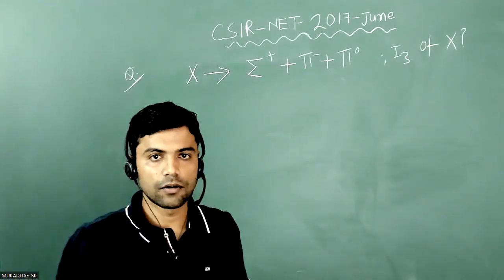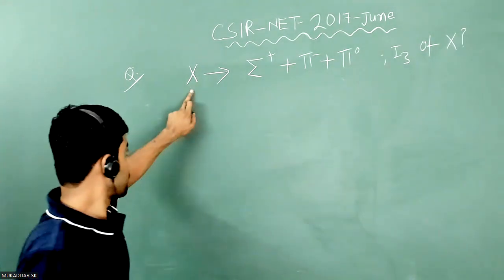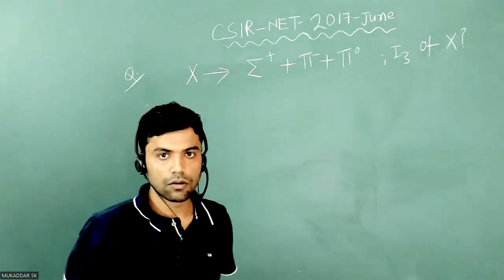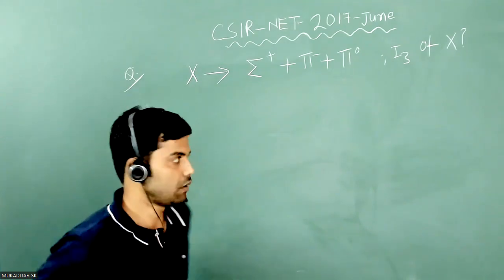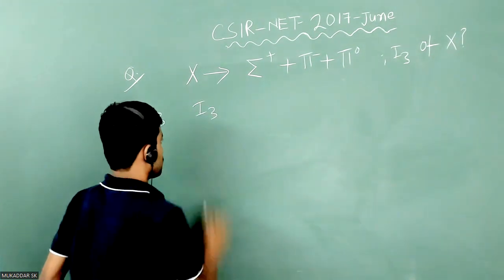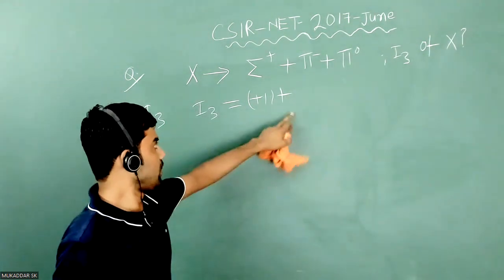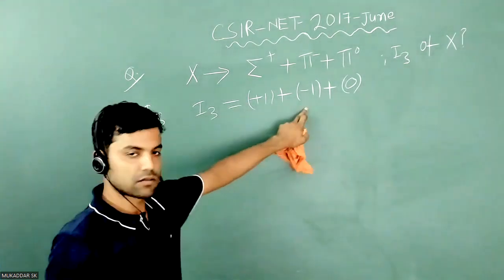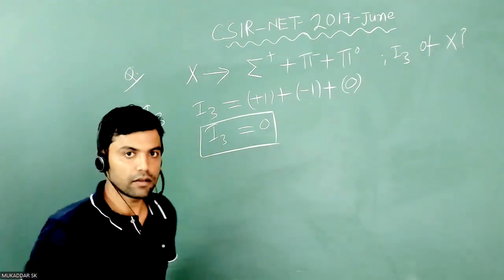CSIR NET June 2017 Particle Physics Solution